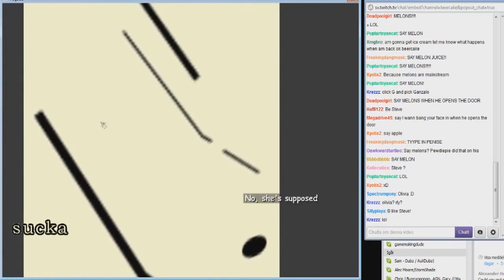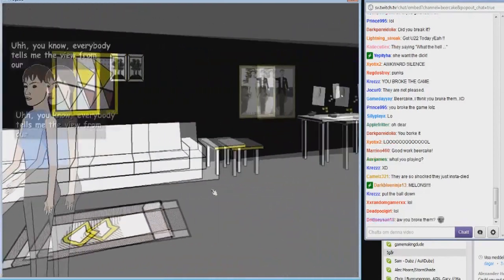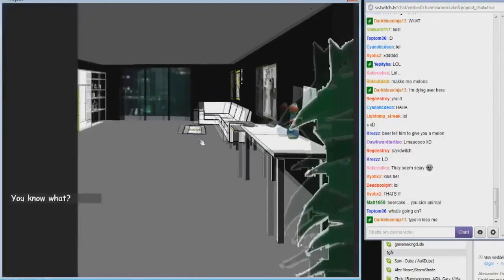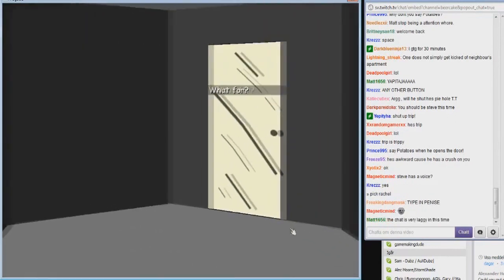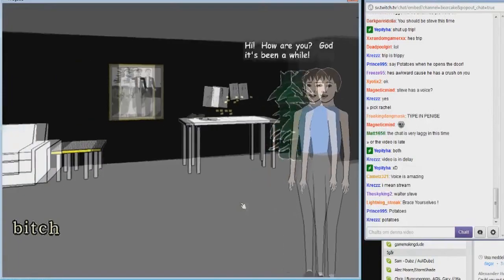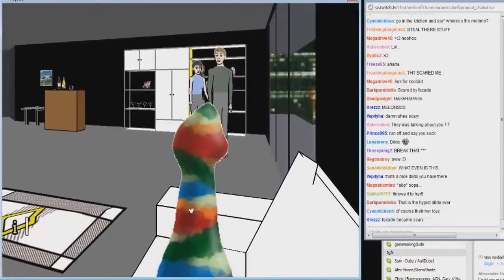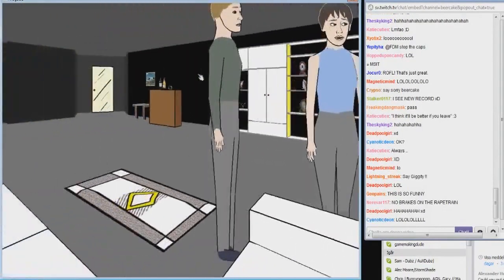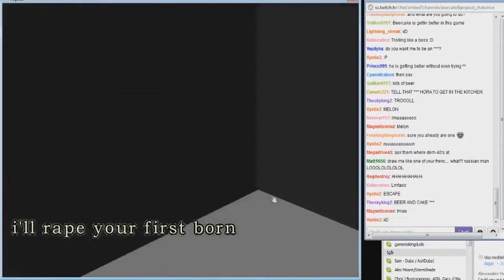Live Stream Highlight: Facade - MY SPINE IS THE BEST SPINE!!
This is for you people who missed out on the most AMAZING fudging live stream in the history of mankind.

Don't forget to rate the video, it really helps!